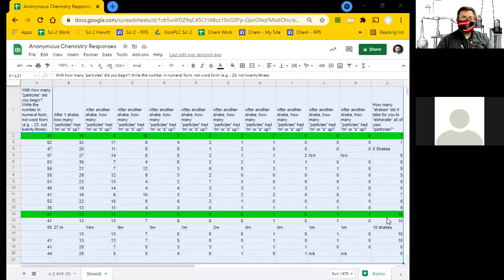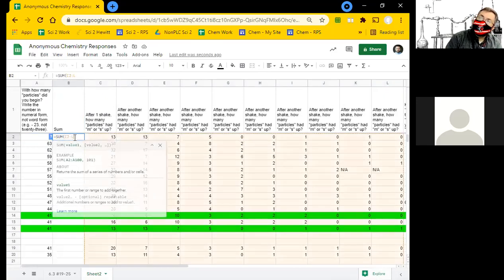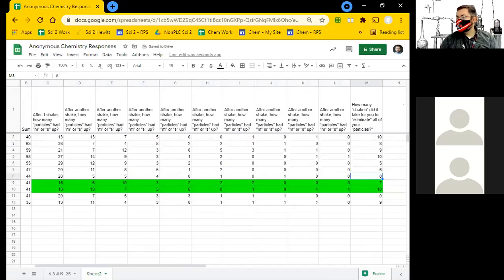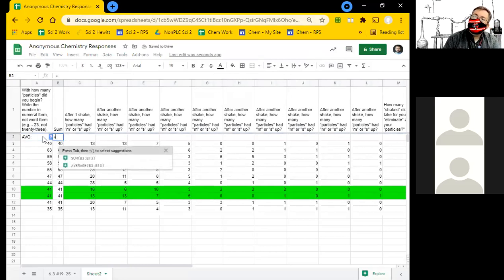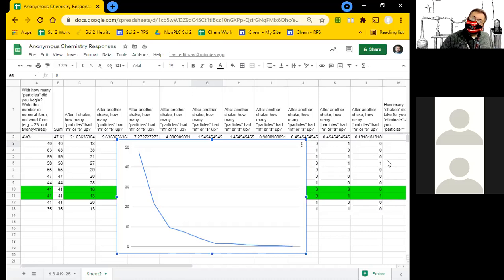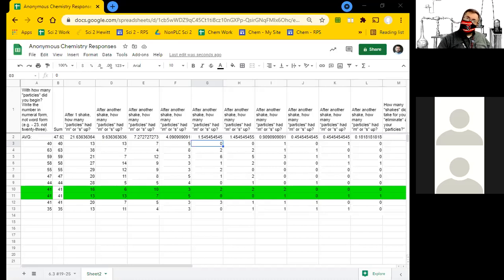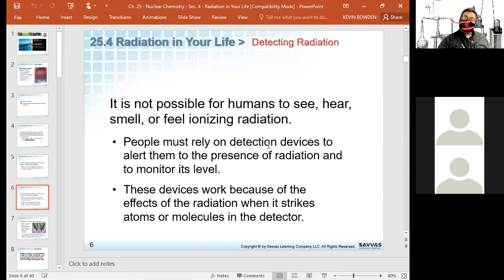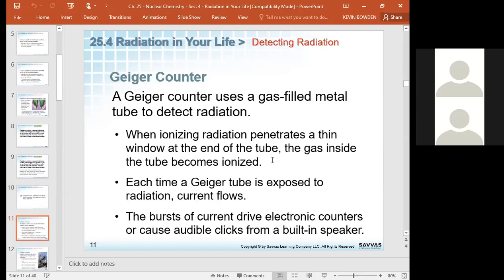2021 04 29 R Chem 1st Hour 25 2 Half Lives and 25 4 Daily Lives